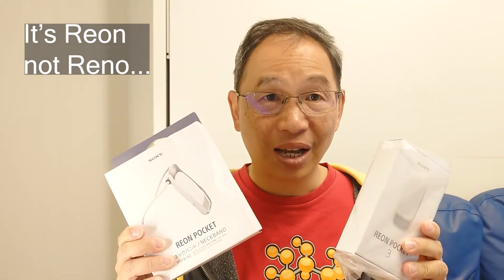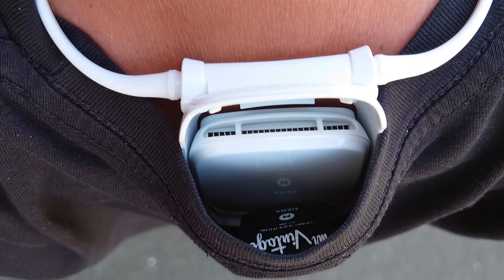Sony Reon Pocket Testing and Report - Should you buy it?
Managed to get hold of the Sony Reon Pocket wearable air conditioner just in time for the Australian summer. How does it work? And more importantly, does it work?